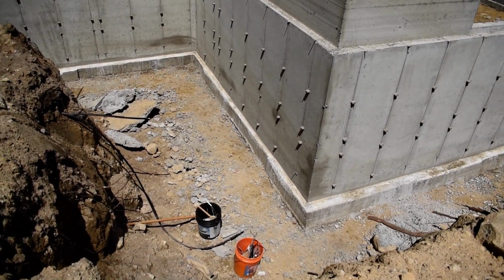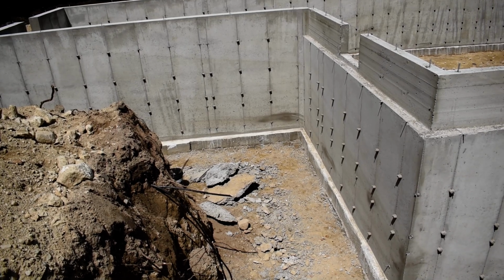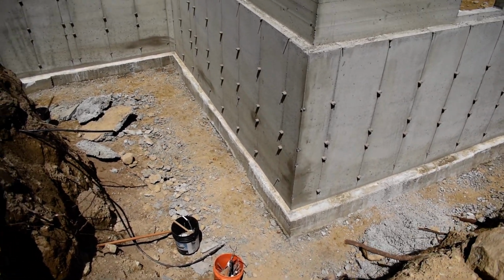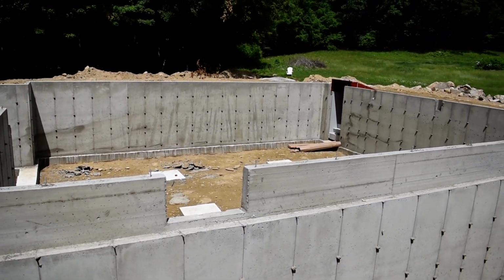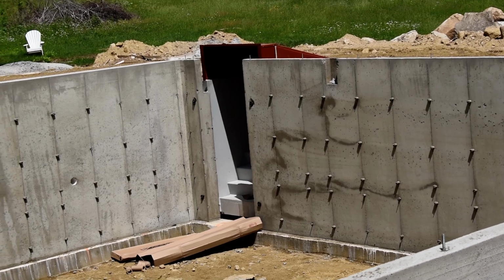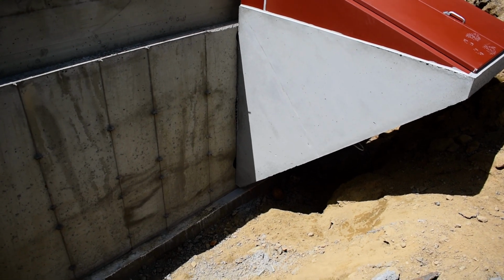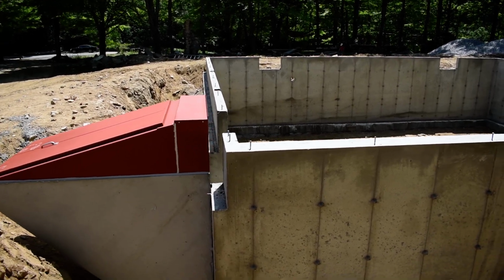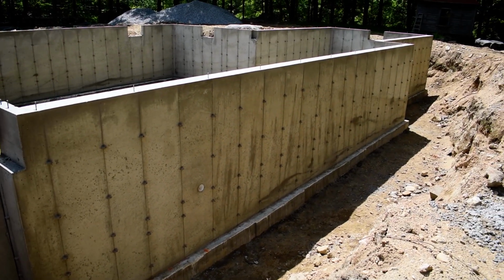Bulkhead & Waterproofing Prep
The bulkhead is installed!  And there has been a change of plans (materials really) for the basement waterproofing membrane...